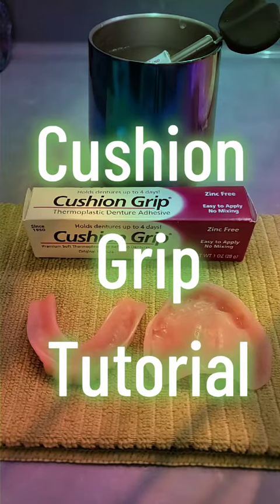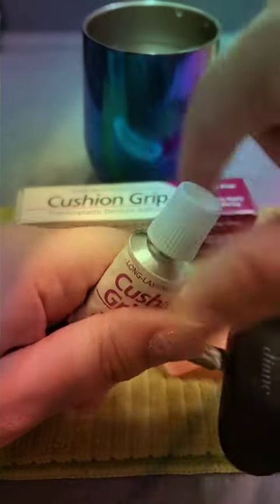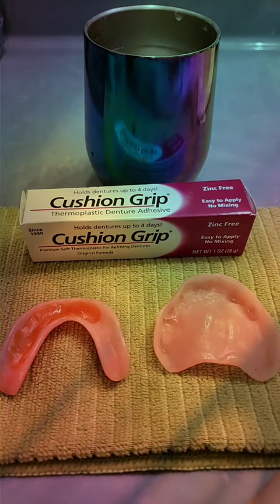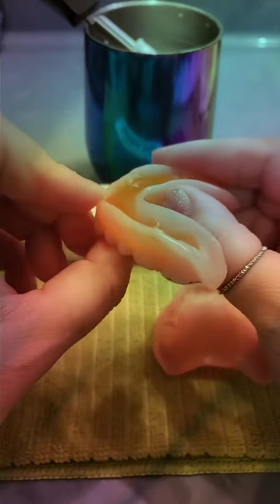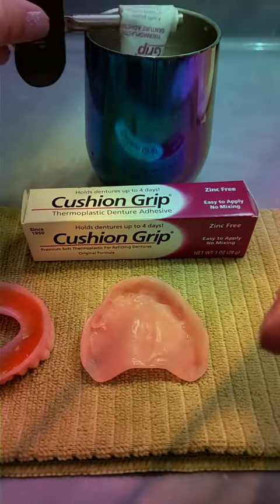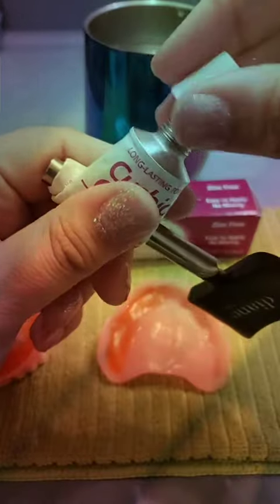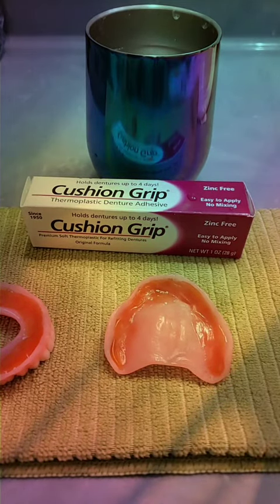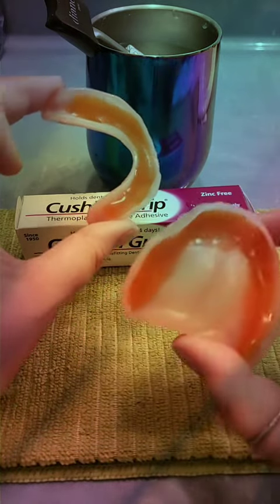Applying Cushion Grip to Upper & Lower Dentures Tutorial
Learn how to apply Cushion Grip to both upper and lower dentures in this easy-to-follow tutorial by @ashmac_dear_dentures_implants. As a proud brand ambassador for Cushion Grip, Ash shares expert tips and tricks to ensure a snug, secure, and comfortable fit

00:00 Step 1: Heat Cushion Grip in Hot Water & Clean Your Dentures
00:27 Step 2: Dispense and Roll Cushion Grip
01:01 Step 3: Apply Cushion Grip To Your Dentures
02:05 Cushion Grip Tip: Amount to Apply for Lower Dentures
02:30 Cushion Grip Tip: Amount to Apply for Upper Dentures
04:46 Step 4: After Application

Video Credit: @ashmac_dear_dentures_implants